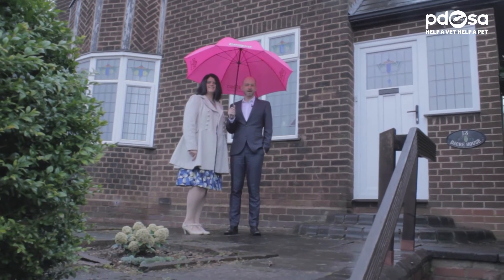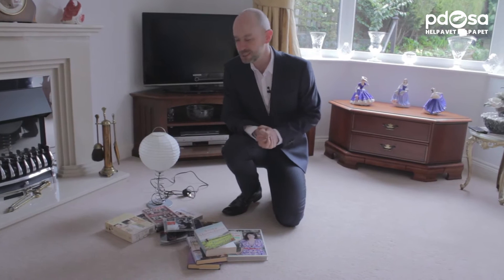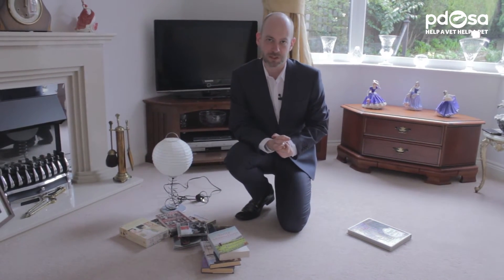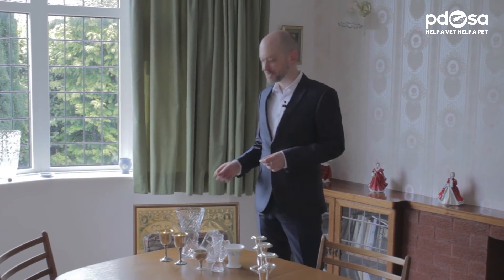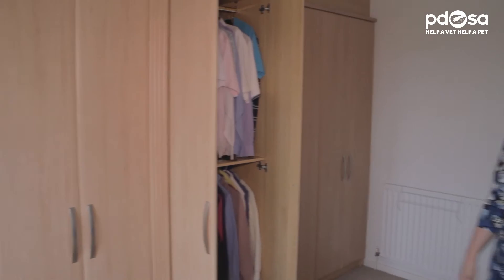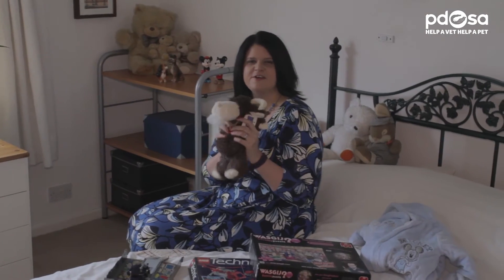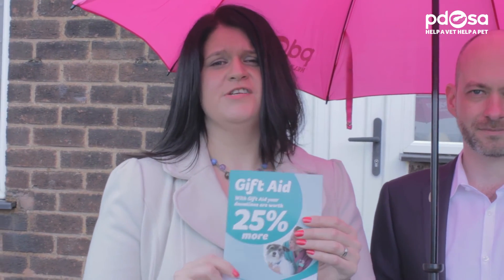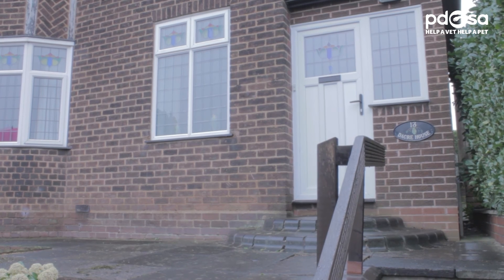Donate to your local PDSA shop today and help pets in need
If you're having a spring clean, why not donate your unwanted clothes, accessories, homeware, games and toys to PDSA. Our shops rely on good quality donations to help raise much-needed funds to help provide our vital veterinary services.